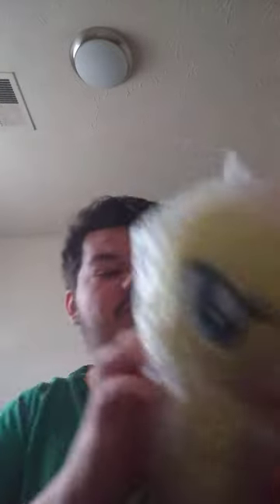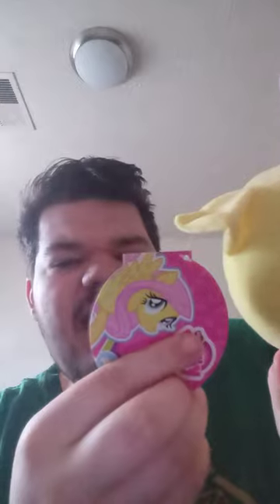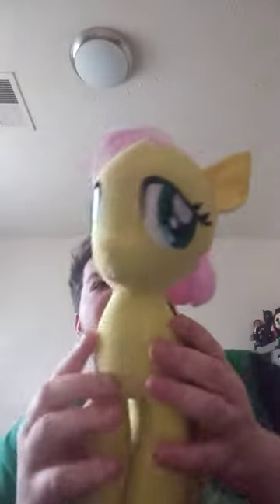Toy Factory Hasbro My Little Pony Fluttershy Plush Unboxing